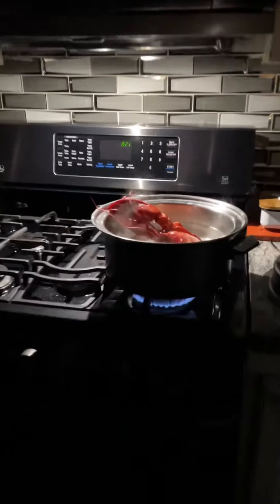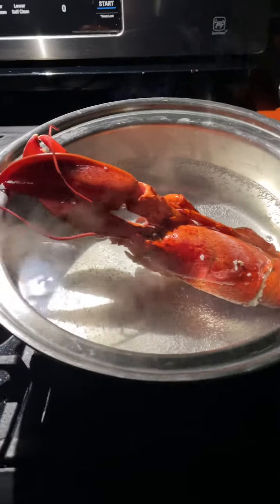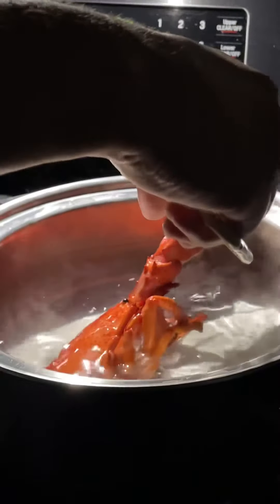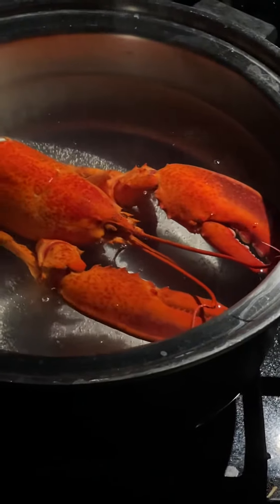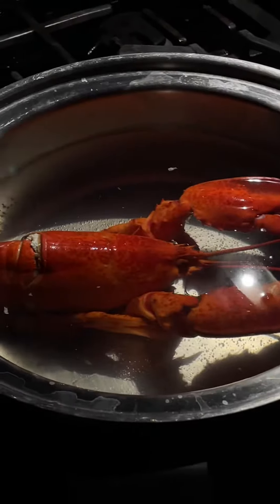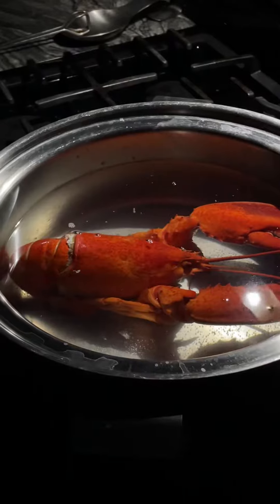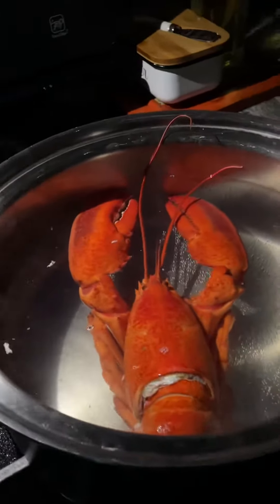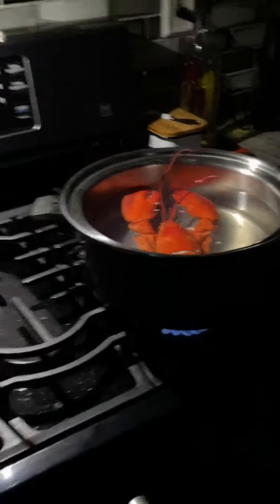Caught my uncle cooking a whole lobster in the kitchen! ￼